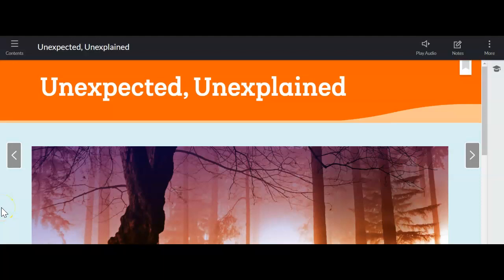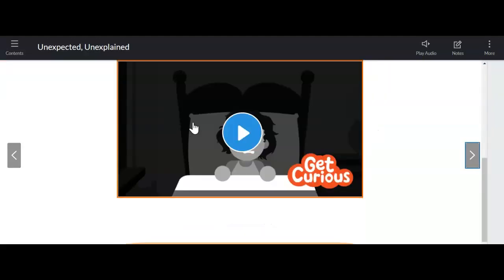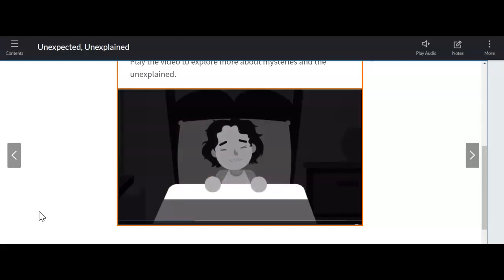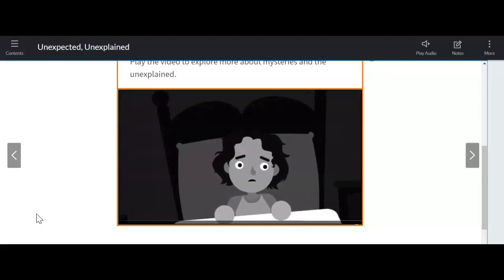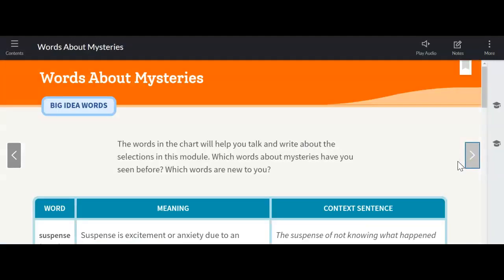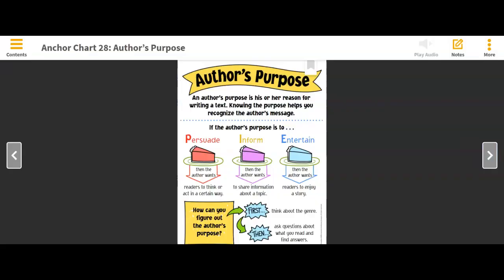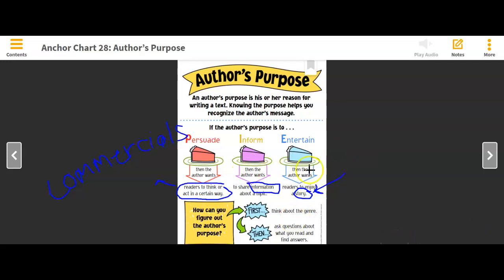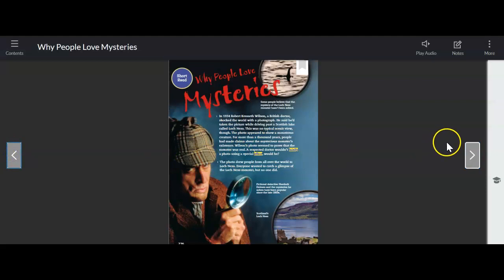ELA Mod 9 L1